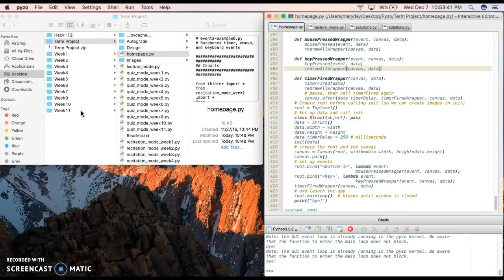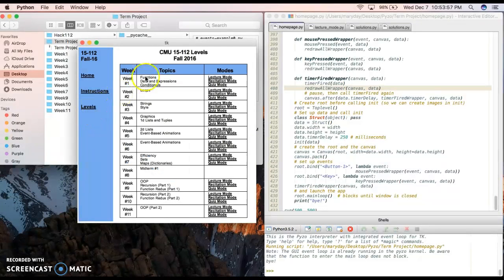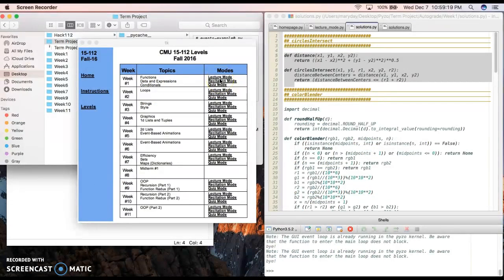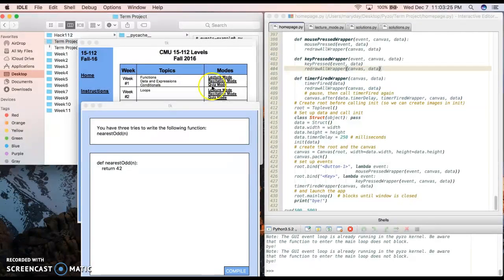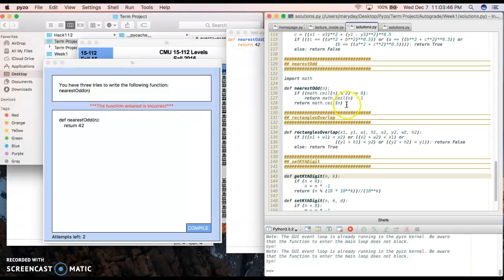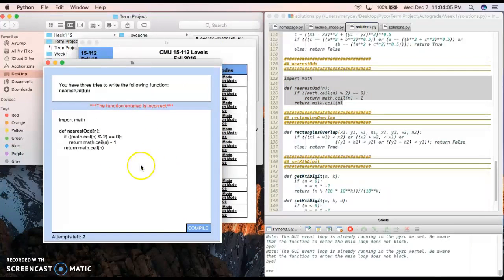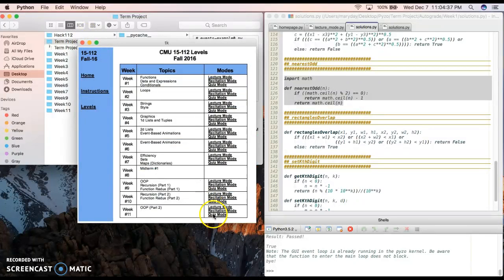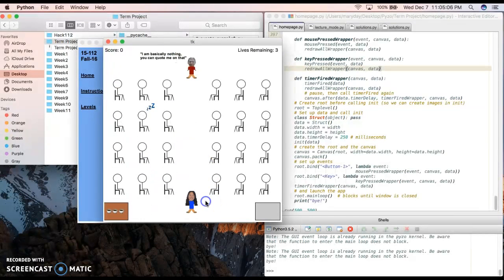Mary Day's 15-112 Term Project